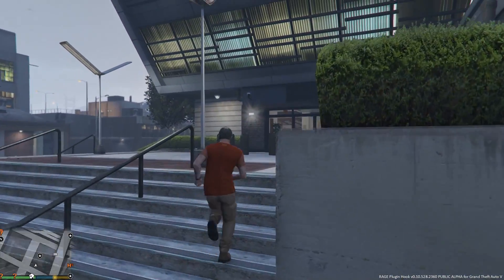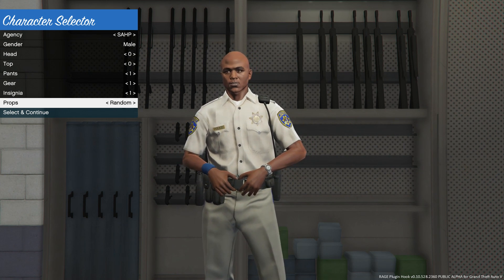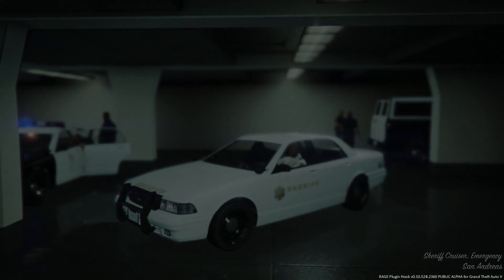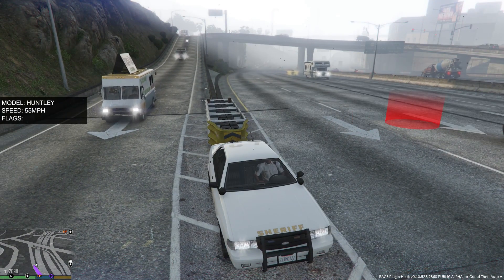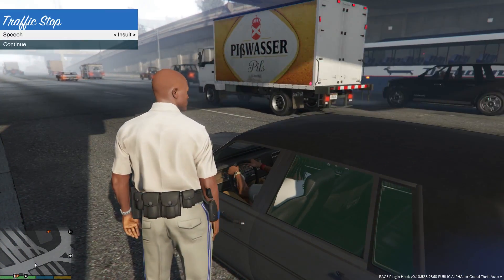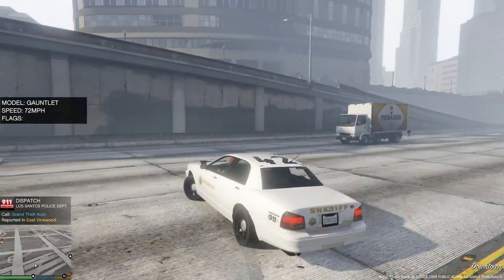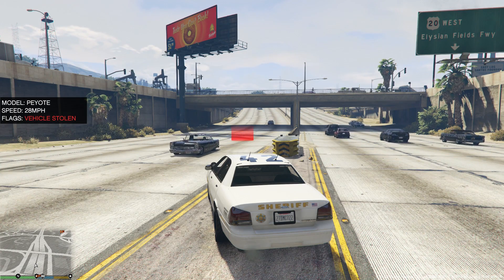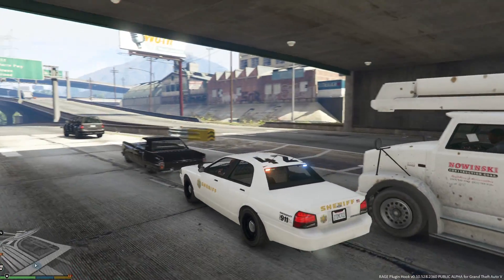GTA 5 - LSPDFR - EPiSODE 2 - LET'S BE COPS - HIGHWAY PATROL (GTA 5 PC POLICE MODS)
THANK YOU TO THE G17 MEDIA

The LSPD First Response Modification (LSPDFR) is a police simulation modification (mod) for the PC version of Grand
Theft Auto V which transforms the game into a law enforcement simulation where you can conduct traffic stops, engage
in high speed pursuits, respond to callouts and enforce the law as you see fit.

The following are required to run the LCPDFR Modification:
• A genuine, working Microsoft Windows (PC) platform copy of Grand Theft Auto V.
• The RAGE Plugin Hook for GTA V, and its dependencies (all of which are included).
• Version 4.5 of Microsoft’s .Net Framework
LSPDFR heavily modifies the game far beyond its original purpose or scope. As such, it can conflict with the game
and cause occasional failures and errors. Such errors will not have any lasting effect on the modification or the game,
however they may result in crashes, freezes or the current session becoming unplayable. Note that LSPDFR does
not currently support any form of multiplayer gameplay.

The first public release of LSPDFR lays down a basic framework upon which the modification will be developed. Still,
it contains a number of interesting features - many of which will be easily recognisable by anyone who played its sister
modification, LCPDFR for GTA IV.